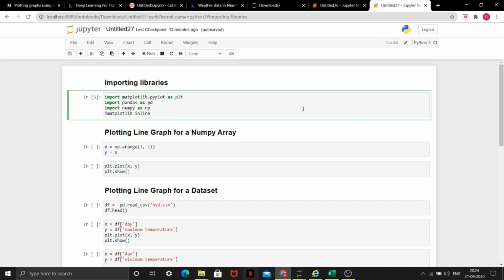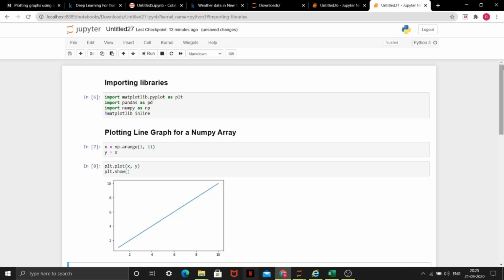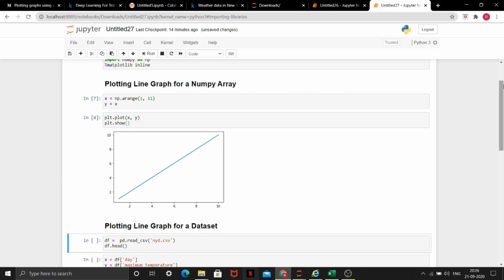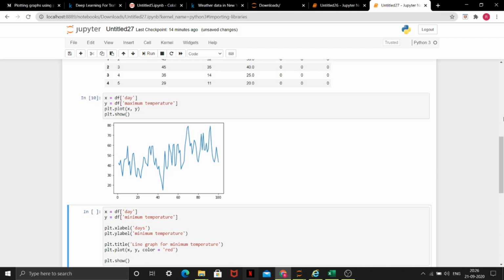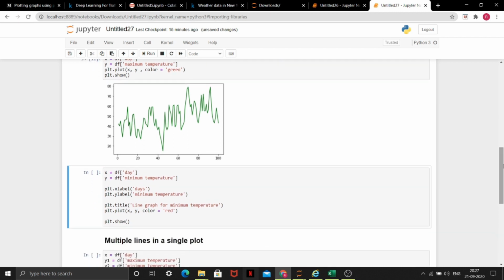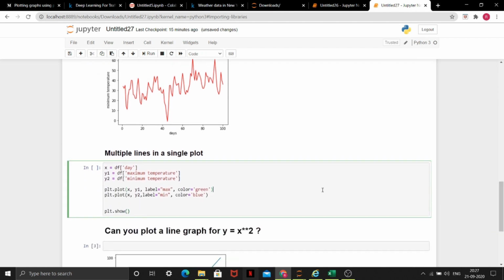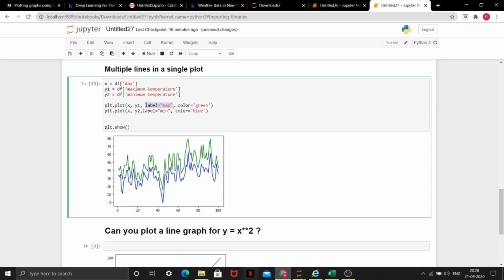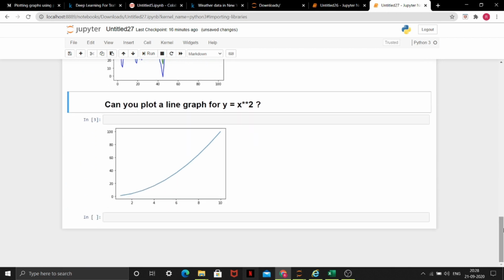Line Graphs in Python | Line Graphs - Part 2 | IEEE SB VIT, Pune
In this video we are going to implement line graphs in python using the matplotlib plotting library.

Presented by : Riya Joshi